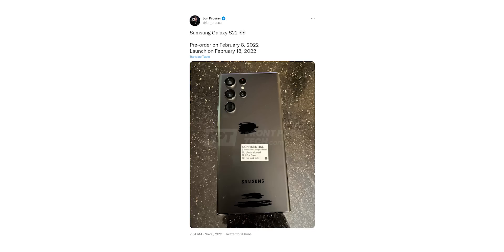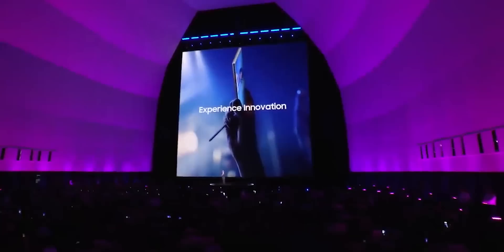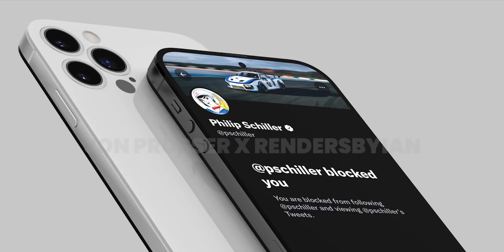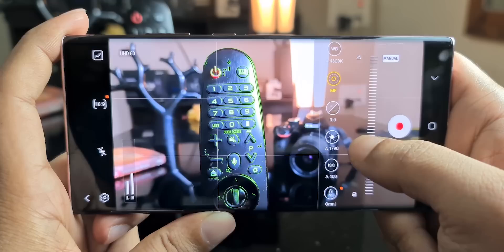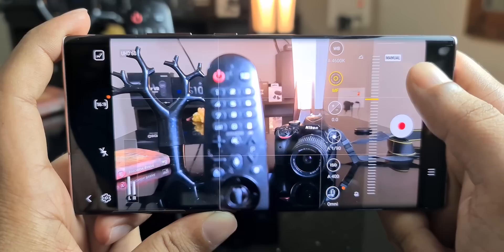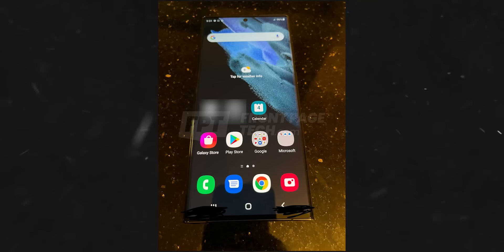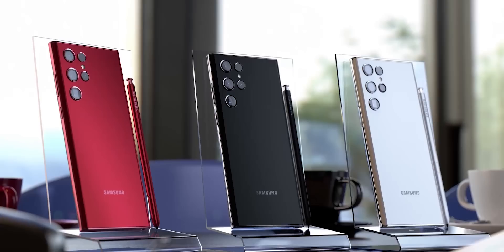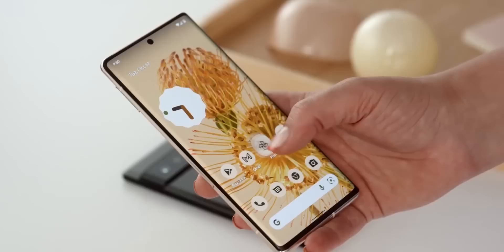Samsung Galaxy S22 Ultra - IT WAS TRUE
Samsung Galaxy S22 Ultra has been revealed in first hands-on images that show the handset in all of its glory. We also have information about the Unpacked Event for the Galaxy S22. The pre-orders will begin from the 8th of February and the phone will be available in stores from February 18th onwards. Usually, pre-orders begin on the same day as the Unpacked Event so this pretty much means the launch event of the Galaxy S22 will take place on the 8th of February as well.